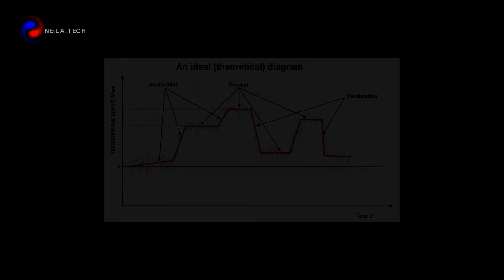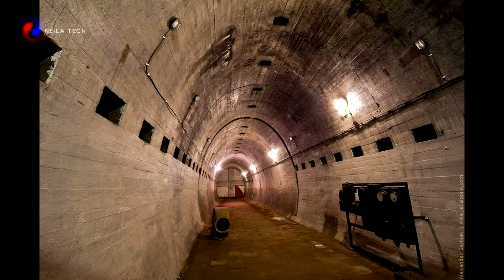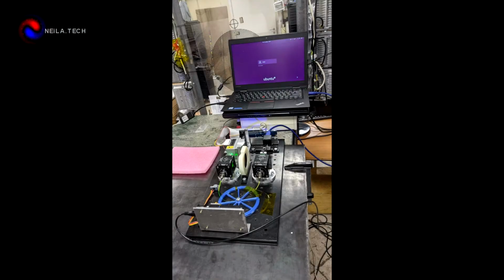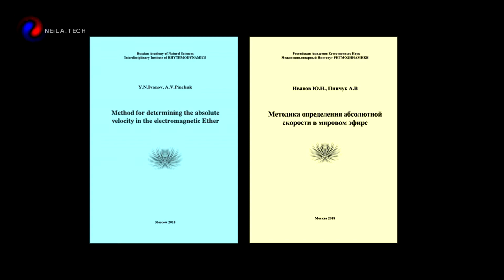This Technology Will Make GPS Obsolete | For Elon Musk, Larry Page, Jack Ma, and Open-minded Vests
🌎 This scientific video is created for DARPA, SpaceX, Elon Musk, Larry Page, Jack Ma, and other open-minded entrepreneurs who want to develop breakthrough technologies for the benefit of humanity.

🛑 To implement this development, we need just 3 million US dollars, and the market for navigation devices is huge. Our device is a kind of navigation without GPS - it doesn't need satellites at all. When turned on, it will immediately determine your location anywhere on Earth, underground and underwater without the use of any satellites or mobile networks.

Do not miss the moment, dear investors, because tomorrow it may be late. And someone else will eat the ginger. 😉